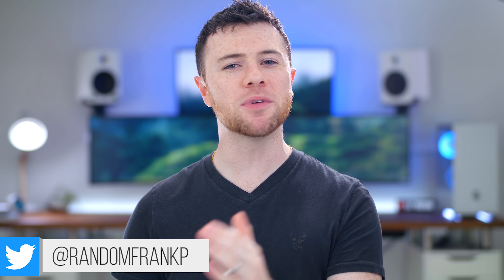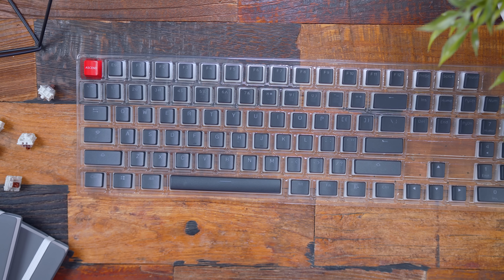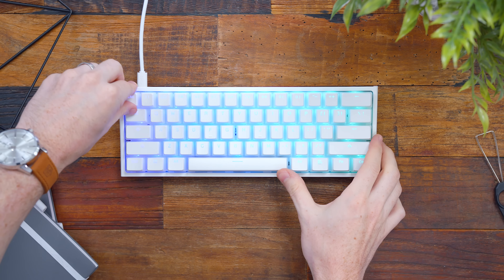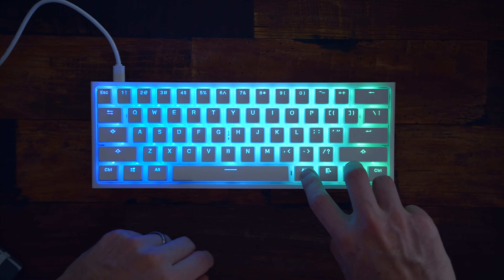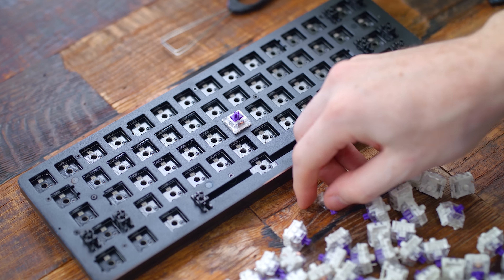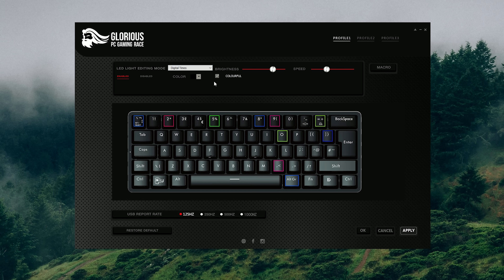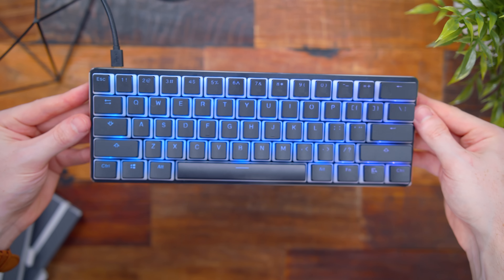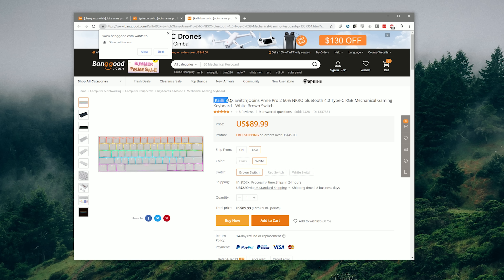My 3 Favorite 60% Keyboards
These are my 3 fav 60% mechanical keyboards right now!
White Pudding Keycaps
Black Pudding Keycaps